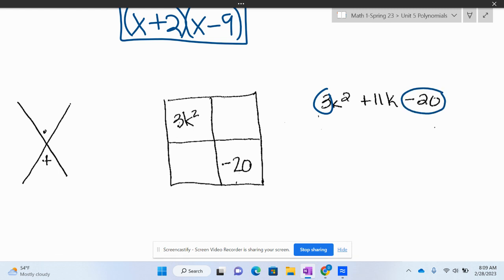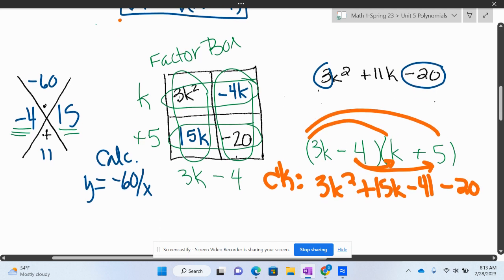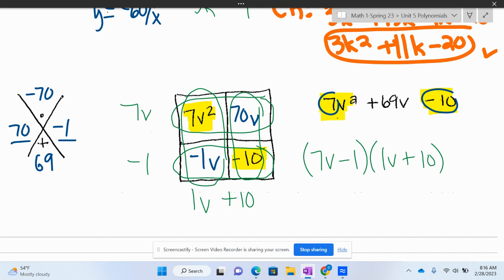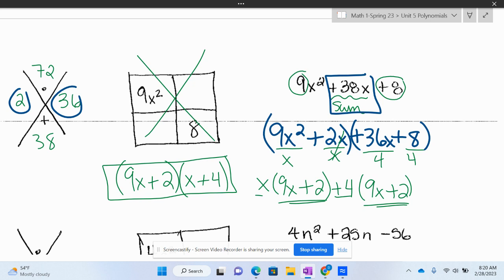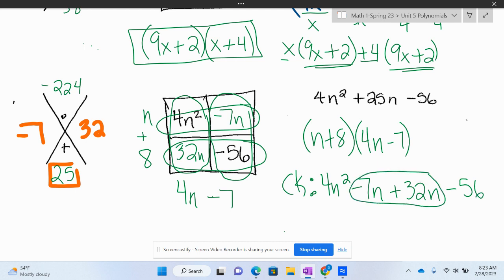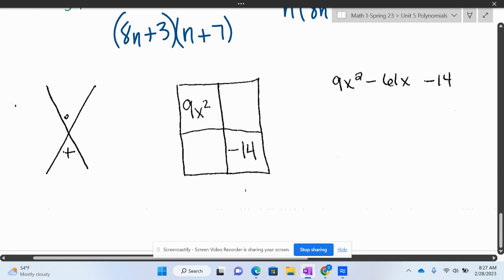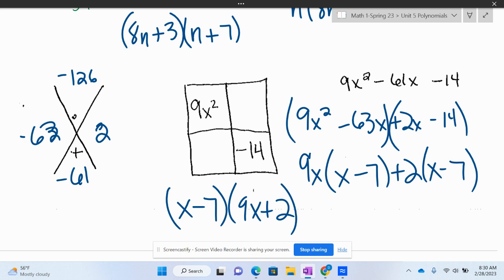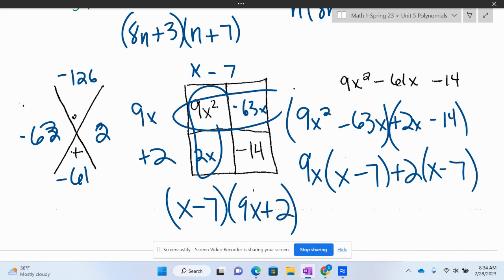5.8 Factoring Trinomials